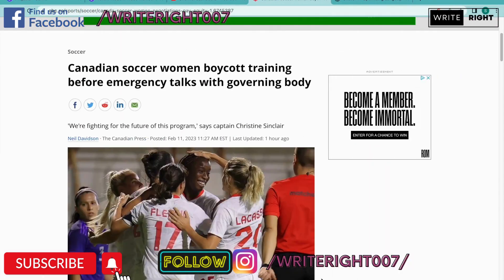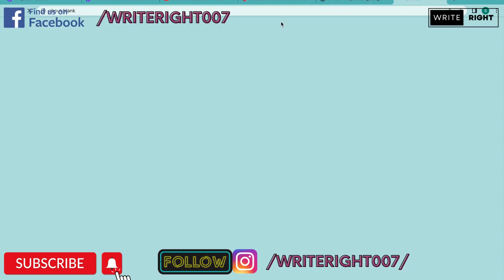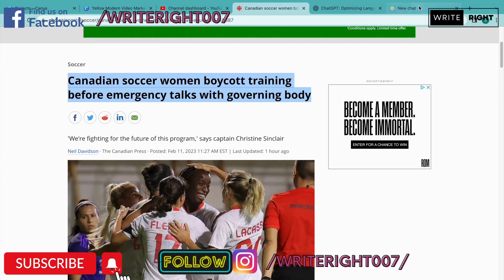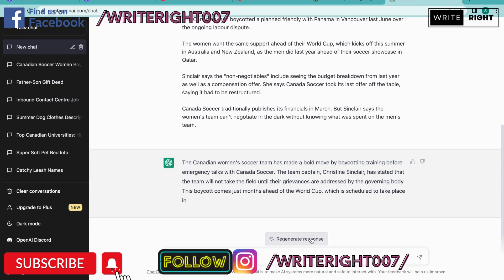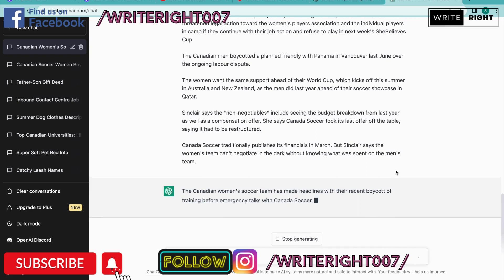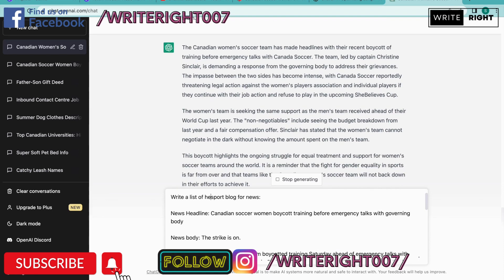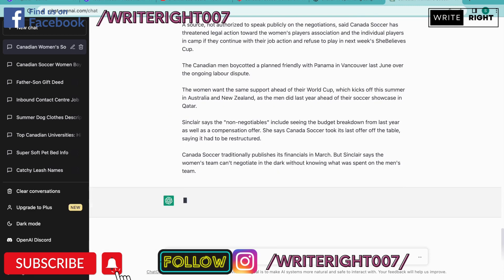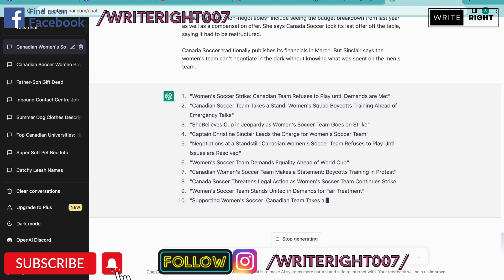How to write a blog | Open AI | Chat GPT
Welcome to "How to Write a Blog with Open AI / Chat GPT". In this video, you'll learn how to use OpenAI's Chat GPT to create a blog or article. With the advancements in Artificial Intelligence, writing a blog has never been easier. Chat GPT is an AI language model developed by OpenAI that can generate human-like text based on the input it receives. In this video, you'll learn how to use Chat GPT to write a blog from scratch, saving you time and effort in the writing process.

To get started, you'll need to have an OpenAI account and access to the API. Once you have that, you can start generating text by inputting a prompt or question. In this video, we'll be writing a sports blog as an example. To do this, we'll start by giving Chat GPT a prompt, such as "Write a 500 word blog about the Canadian soccer women boycott training."

As you'll see, Chat GPT is able to quickly generate a well-structured and grammatically correct blog based on the prompt given. You'll also learn how to fine-tune the output to make it more specific to your needs. For example, you can control the tone of the text, add specific details, and make sure that the information is accurate.

One of the best things about Chat GPT is its ability to save time and effort in the writing process. Whether you're a busy content creator, a freelance writer, or someone who just wants to write a blog for fun, Chat GPT can help you get the job done quickly and efficiently. And, since the output is generated by an AI language model, you can be confident that the text will be of high quality.

In this video, we'll also go over some best practices for using Chat GPT to write a blog. We'll discuss how to choose the right prompt, how to fine-tune the output to meet your needs, and how to make sure that the text is accurate and informative.

So, if you're ready to learn how to write a blog with Open AI / Chat GPT, watch this video now. By the end, you'll have a complete understanding of how to use this powerful tool to create high-quality blog content quickly and easily. Don't miss out on this opportunity to streamline your writing process and create better content, faster.